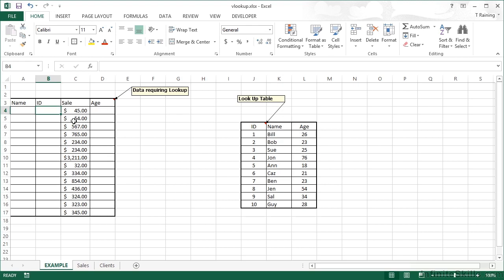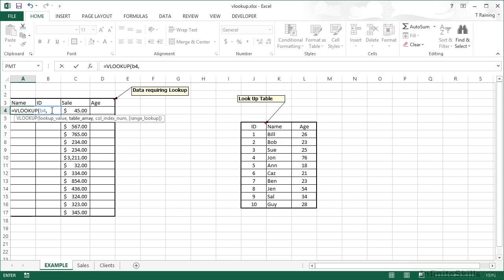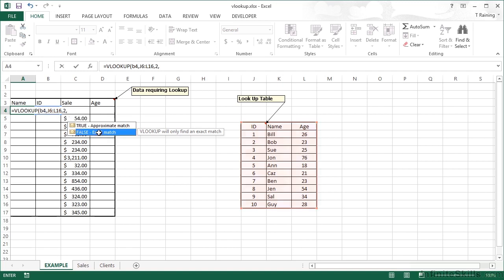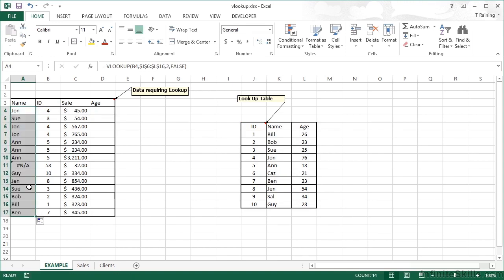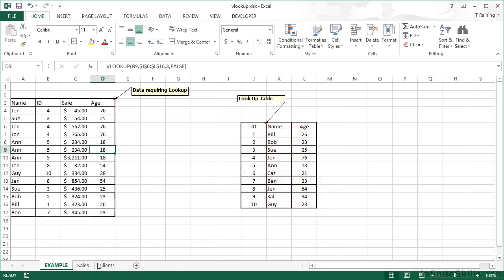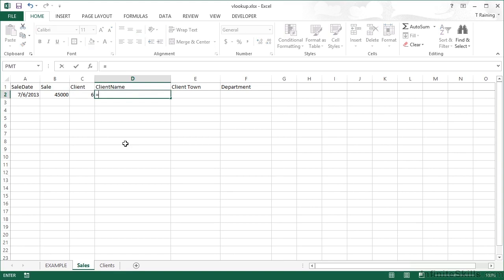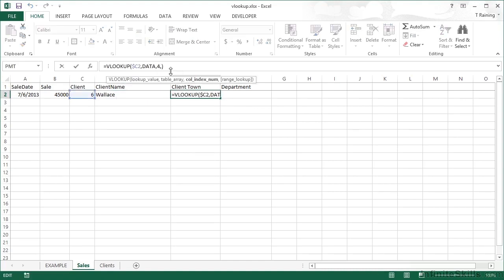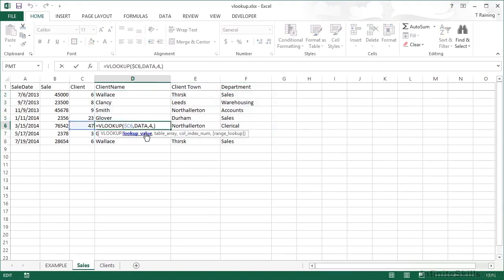0501 Looking Up Information with VLookup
Today we will learn the most commonly applied function in accounting & finance. Of course, with bonus feature that most people may not know.